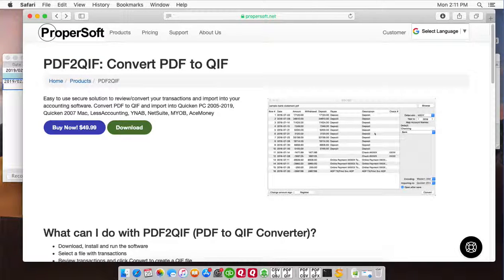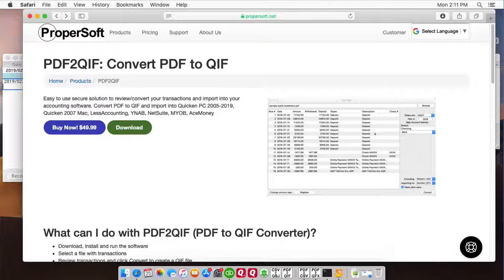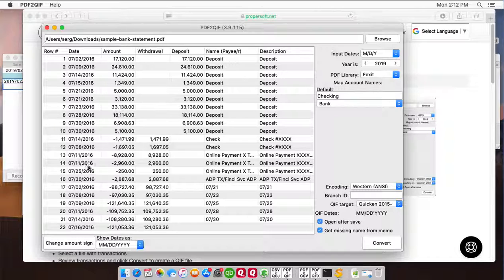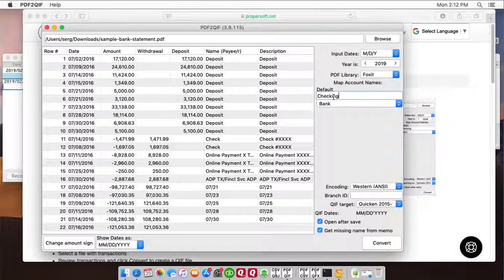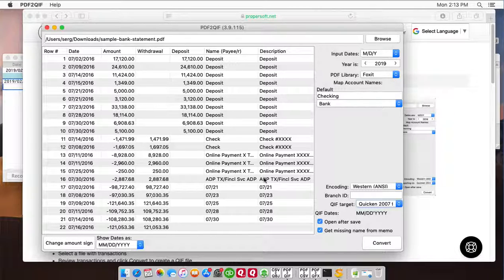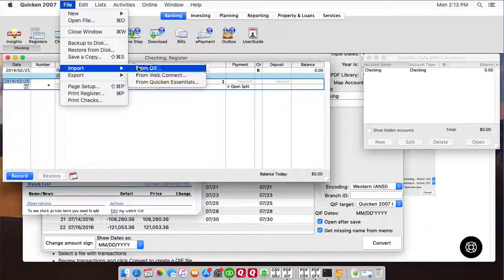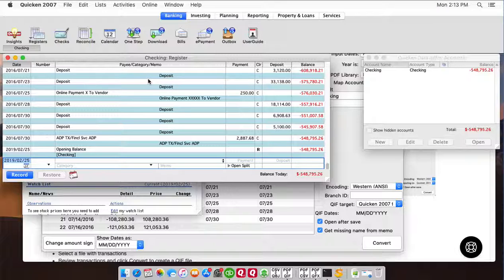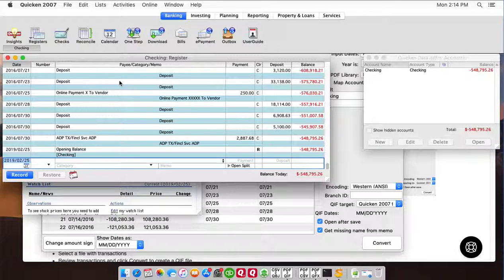Convert PDF to QIF and import into Quicken (PDF2QIF macOS)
This tutorial shows how to convert a PDF file from your bank or credit card statement to QIF and import into Quicken.

00:00​​​​ - Download PDF2QIF
00:24​​ - Start PDF2QIF and select a file with transactions
00:33​​​​ - Review the transactions before converting
00:49​ - Set the Account Name and Account Type
01:11​ - Set the QIF Target
01:22 - Convert to QIF file
01:30​​​​ - Switch to Quicken 2007
01:40 - Import a QIF file
01:52 - Review the transactions
01:58 - The account name must match the account name in Quicken

Step by step instructions for macOS:

- Use ProperSoft PDF2QIF to convert PDF bank and credit card statement files to QIF format and import into Quicken for Mac 2007 or another software supporting QIF import. Download it and make sure you are using the latest version of the PDF2QIF.

-  Start PDF2QIF and select a QIF file.

- Review transactions before converting. Check that dates are correct, have the correct year (Date), amount, withdrawals, and deposits are shown in corresponding columns, check number (Doc/Check#) is assigned.

- Make sure to set the Account Name to match what you have in your accounting software and the Account Type to create a QIF file for the right account.

- Select the QIF Target to match your Quicken version or your accounting software.

- Click the 'Convert' button to create a QIF file.

- Confirm the file name and location.

Import created QIF file into Quicken 2007:

- Now the QIF file is created, let's switch to Quicken and import created QIF file. Before importing a QIF file make sure to backup your data. To import a QIF file, select 'File' - 'Import' - 'From QIF', select created QIF file.

- Pay attention that the Account Name must match what you have in Quicken. Because Quicken imports directly in that account without asking anything. And if you don't have an account specified on the QIF file, this account will be automatically created. Now your transactions are imported. You can categorize, review, delete them. They are already inside Quicken.